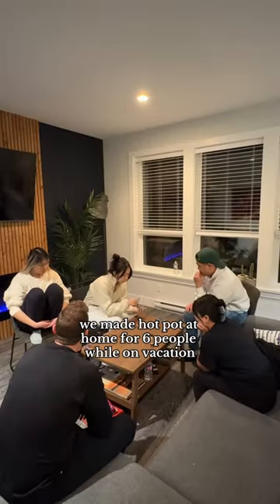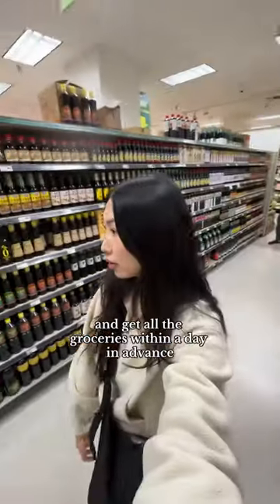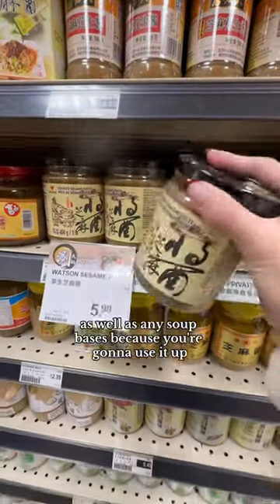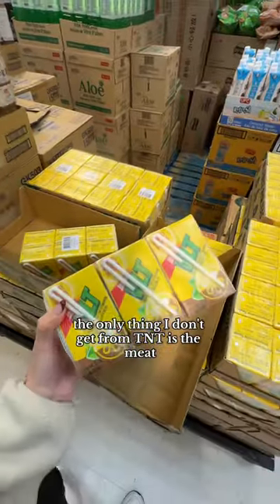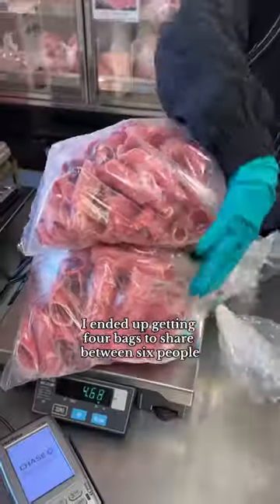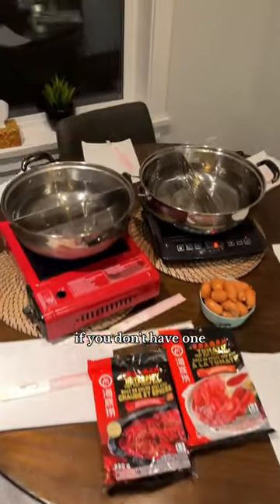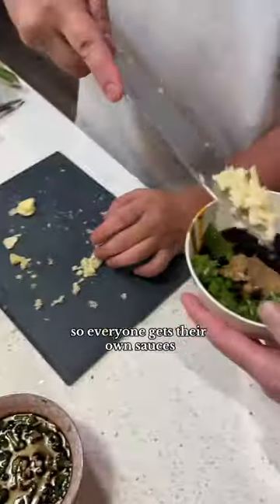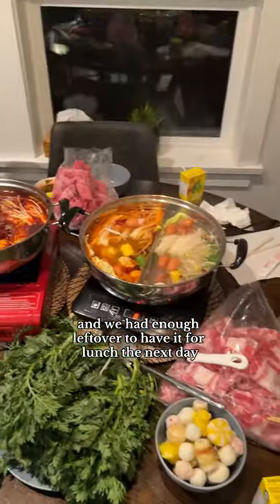Hot pot on vacation